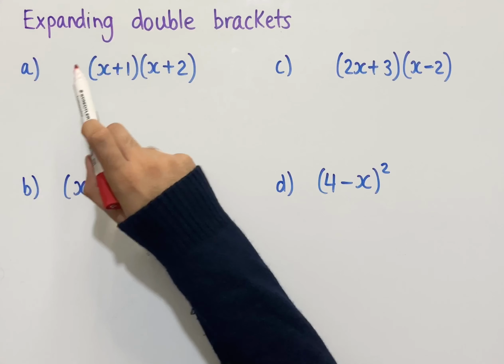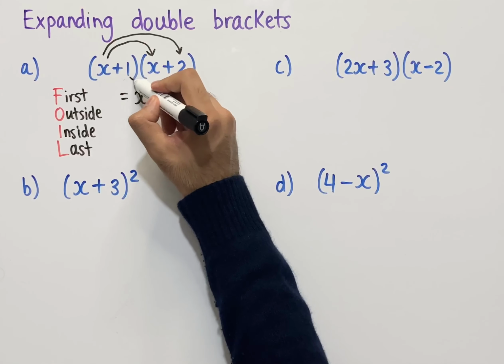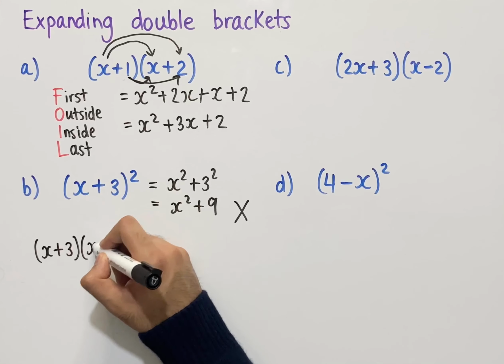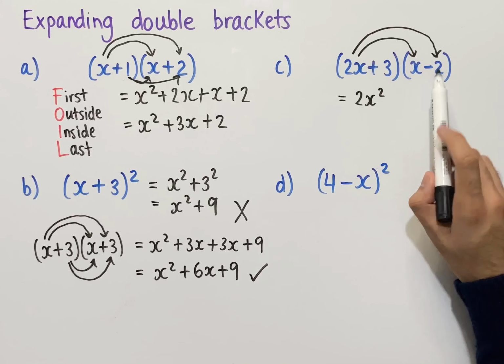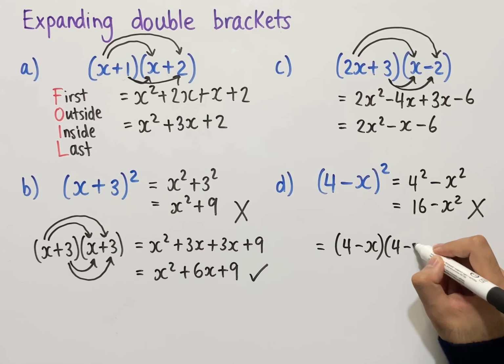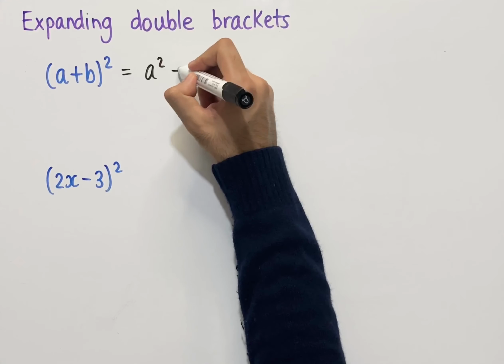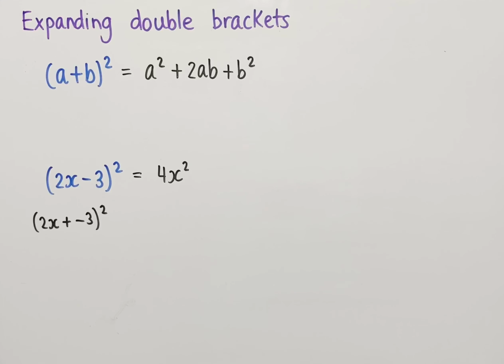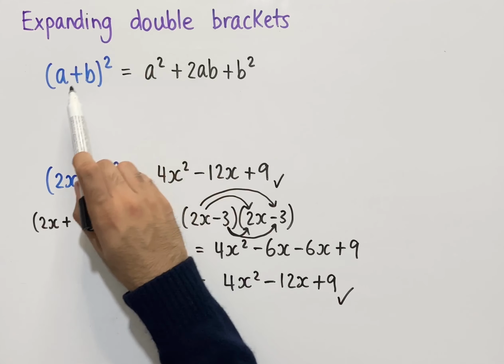Expanding Double Brackets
In this video we look at how to expand double brackets using the FOIL method including how to expand squared brackets.